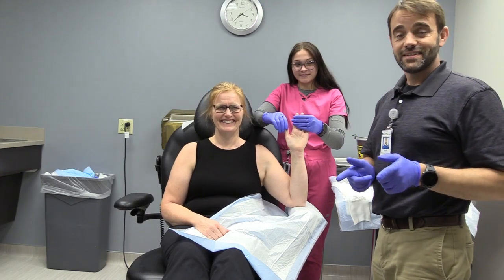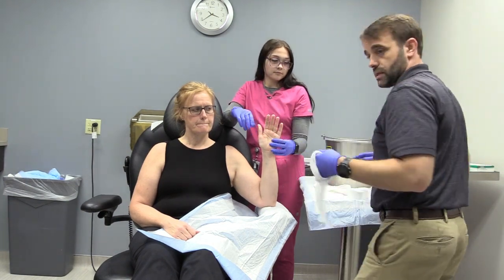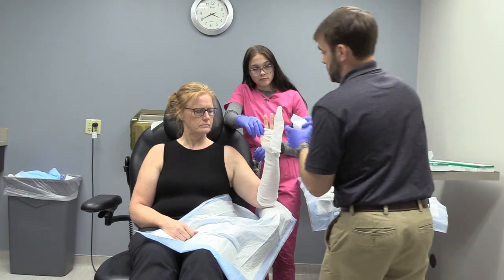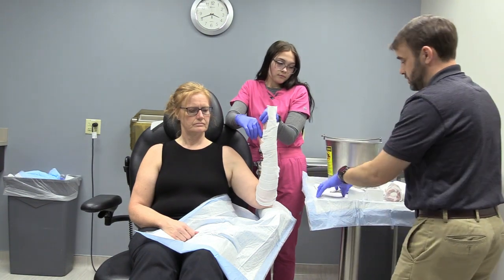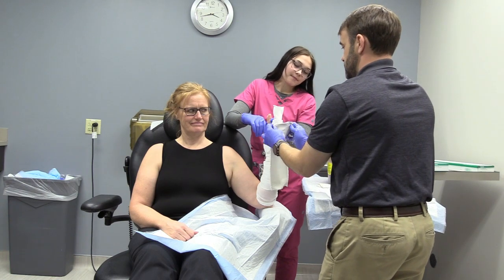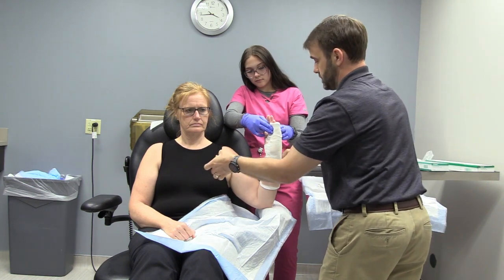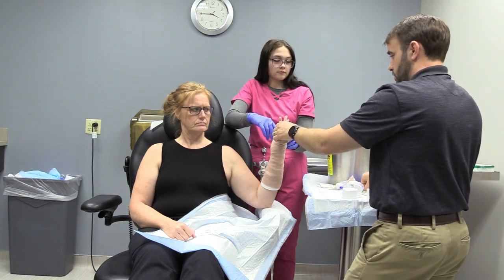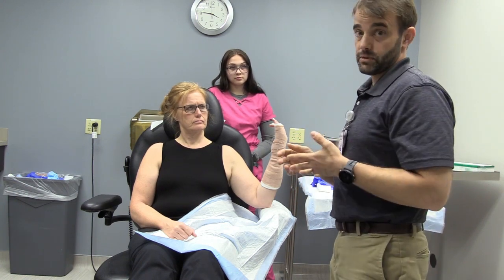Short Arm Splinting Part 1